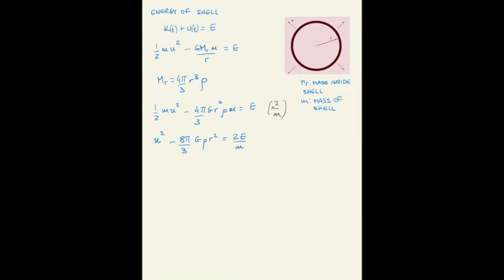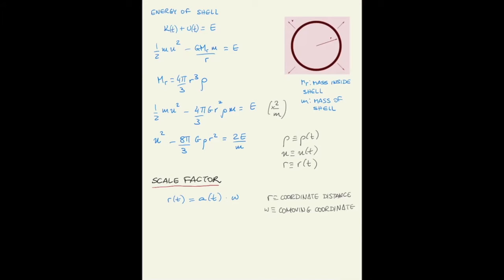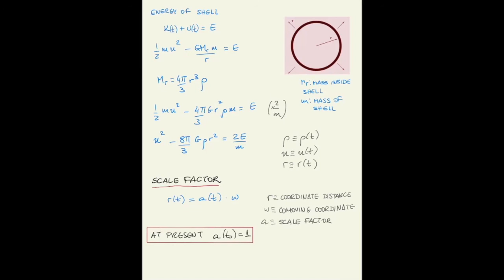ASTR 503 - Class 27 - Video 5 - Scale Factor